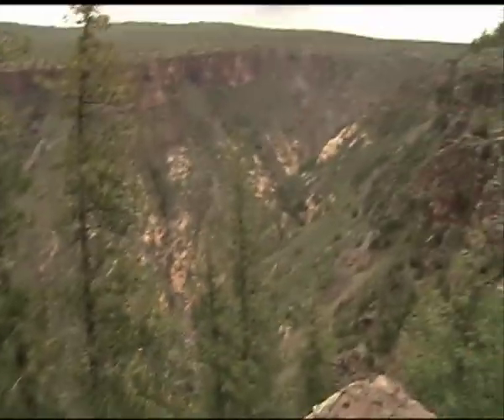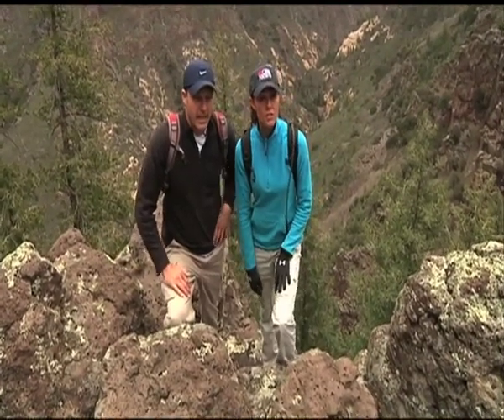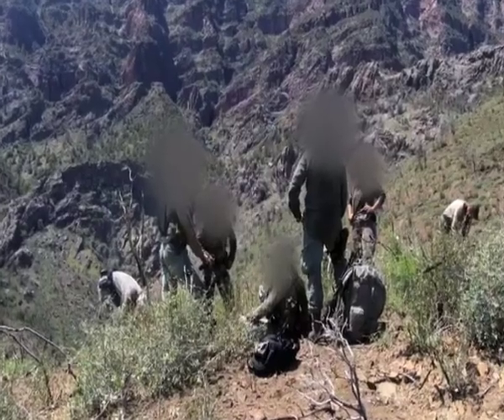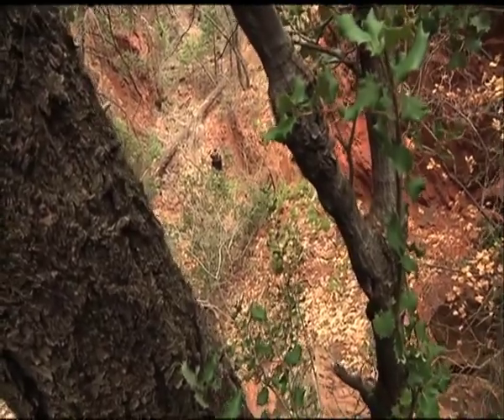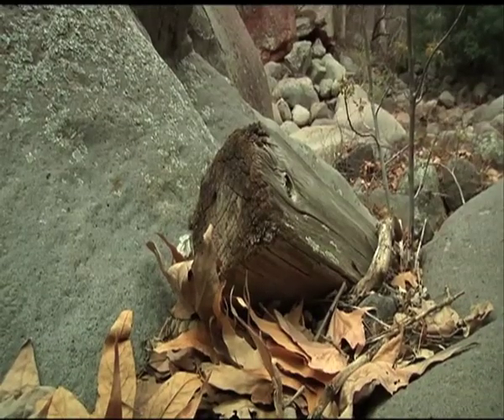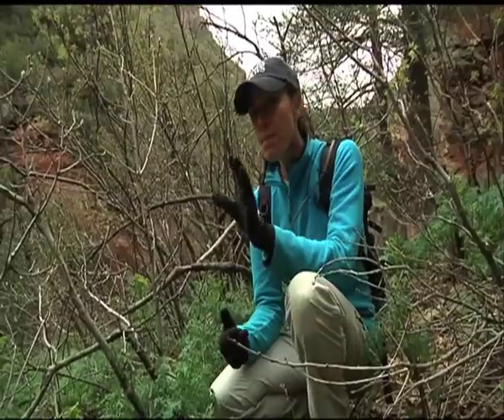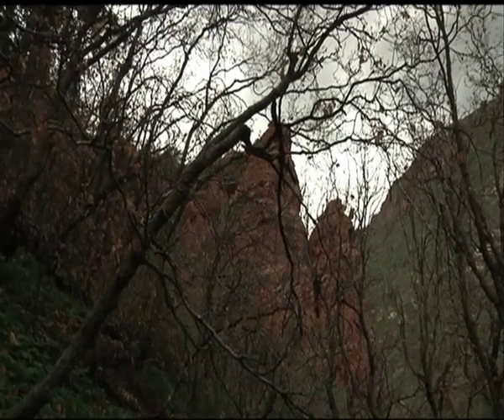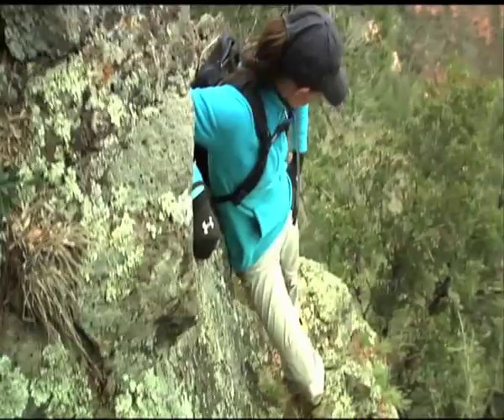Clandestine Pot Farm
Investigative reporters Tammy Leitner and Morgan Loew head into the rugged Northern Arizona mountains in search of pot farms. These clandestine growing fields are usually protected by armed guards or booby traps.